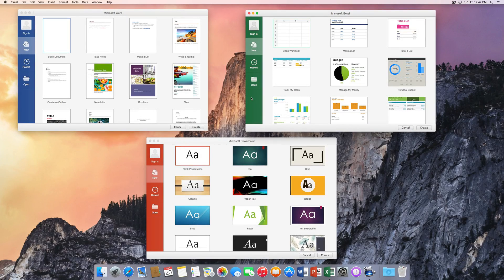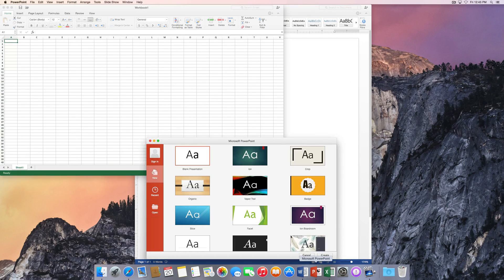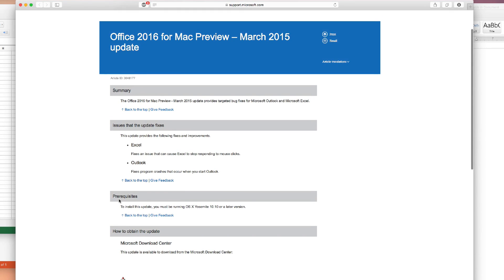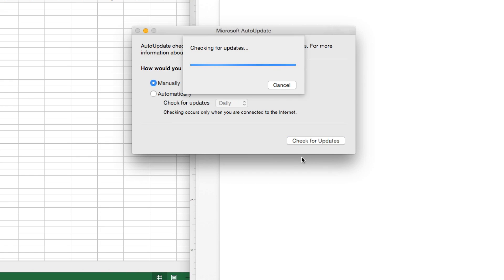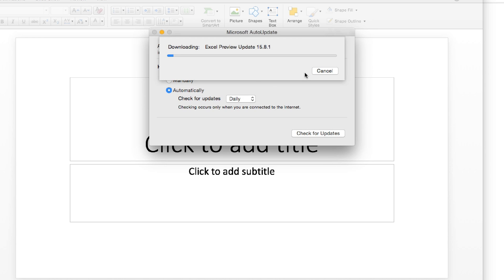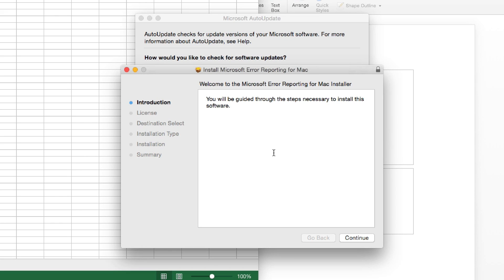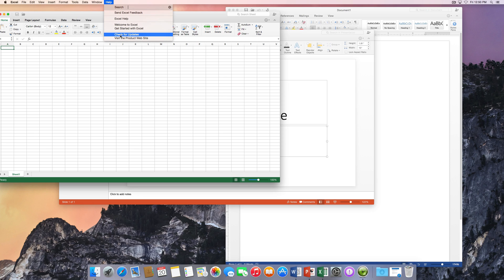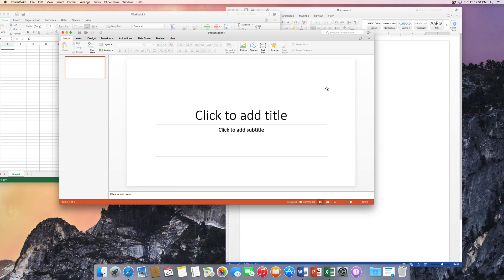Updating Office Mac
Want to know how to update your copy of Office Mac? Here's how to do it!

Things you will need:

1. Office 2008 or newer
2. An internet connection
3. Patience